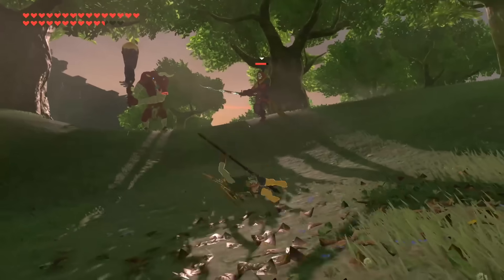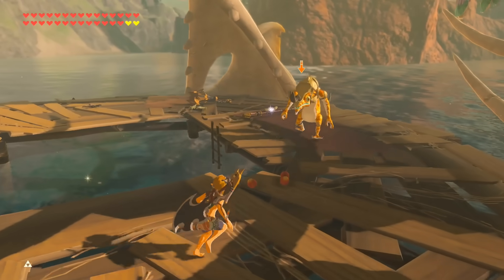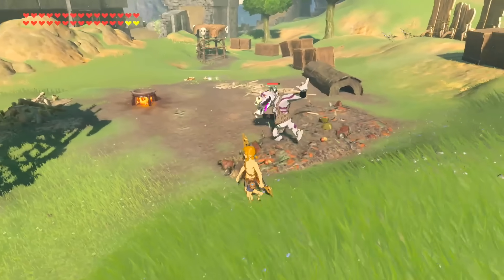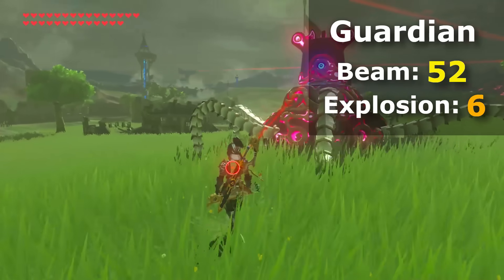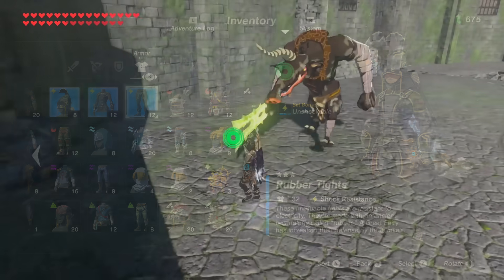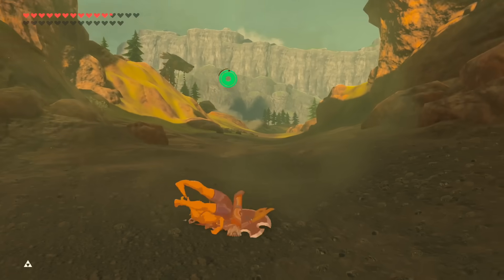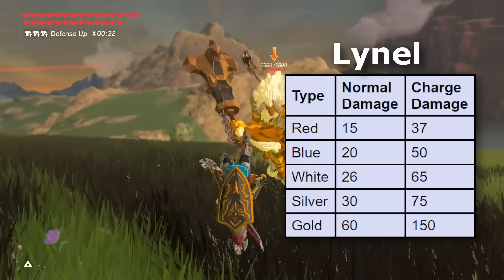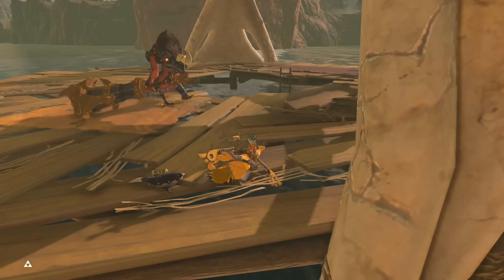The SECRET Stats behind Health and Armor in Breath of the Wild EXPLAINED!!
In a game where monsters can punish the players health very quickly, armor is the best chance a player has to ease these blows. But since this game doesn't really explain how its armor system works (besides simply "higher number good") I took it to myself to reverse engineer this system in order to figure out the exact stats behind armor...and even all damaging methods in this game!! I hope you find this information interesting, and hopefully it can help out in your future playthroughs!!

(Recognition in future vids, Livestream badges and emojis, and more!!)